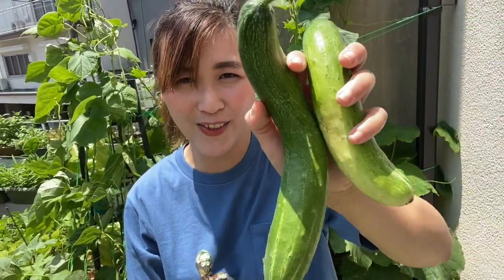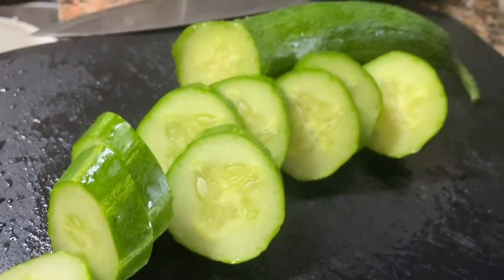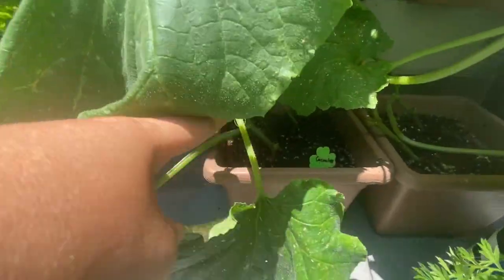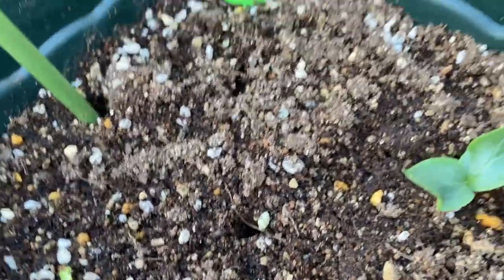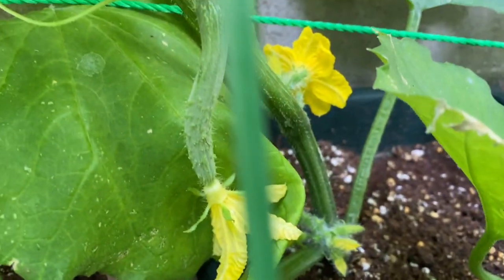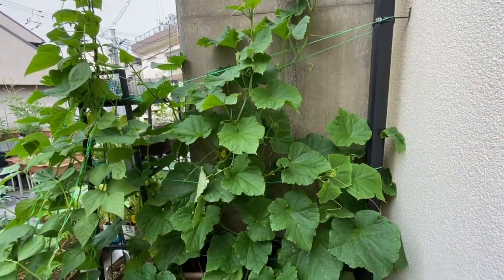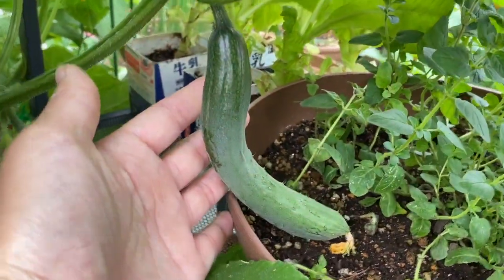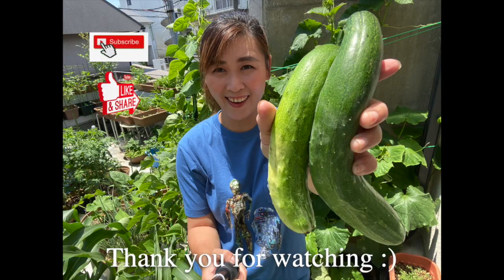GARDEN VLOG EP.11 Grow Cucumber in Container on Balcony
2020 is my first time in life growing vegetables and herbs.
I started this mini project as for my hobby during COVID-19.
There are about 40 vegetables and herbs grown in containers on my balcony in Osaka, JAPAN

CUCUMBER
SEED: bought from Daiso for 50 Cents
CONTAINER: bought from Daiso for $1(Size 8)
SOIL: bought from Konan 40L for $10
(This culture soil is used to grow vegetables. So, I just pour the soil into the container directly)
GROWING TEMPERATURE: 25~30 Degree Celsius
GROWING DISTANCE: 90cm apart (sow seeds 2~3cm deep from the surface)
HAVEST PERIOD: when eggplant is about 20~25cm long

ປູກຫມາກແຕງໃນກະຖາງ
ເກັບກ່ຽວໄດ້ພາຍໃນ 2ເດືອນ